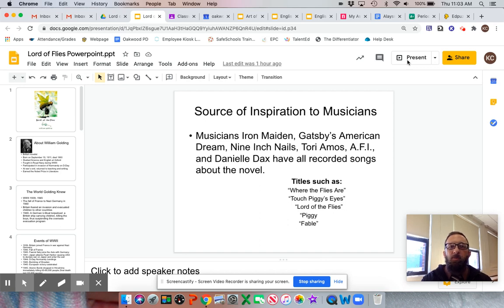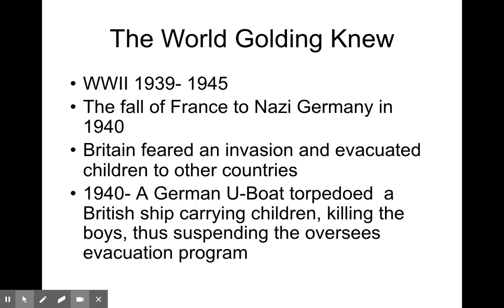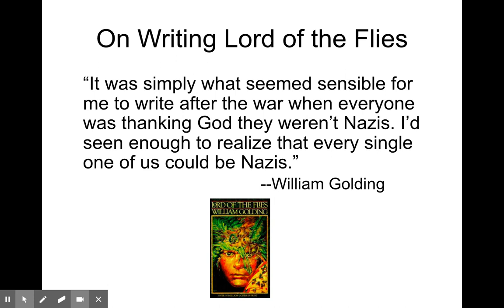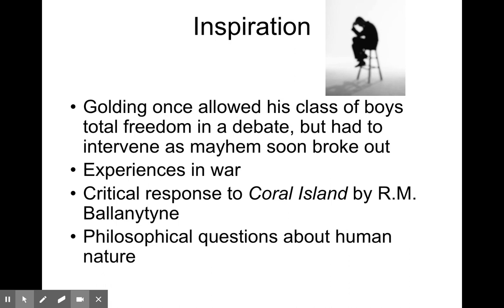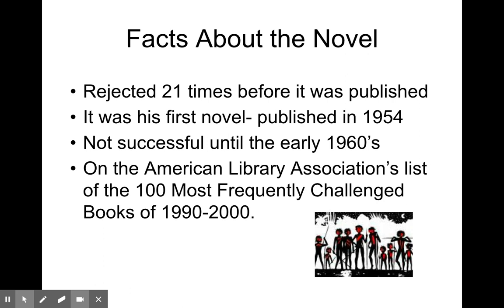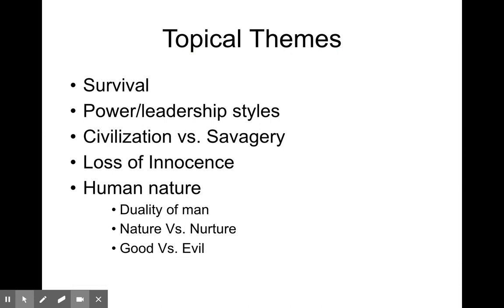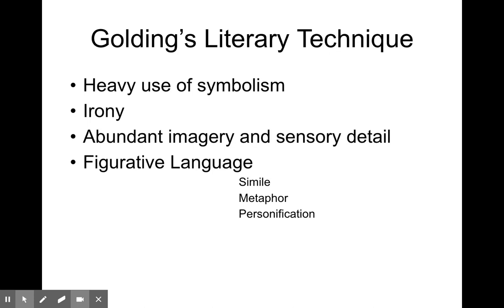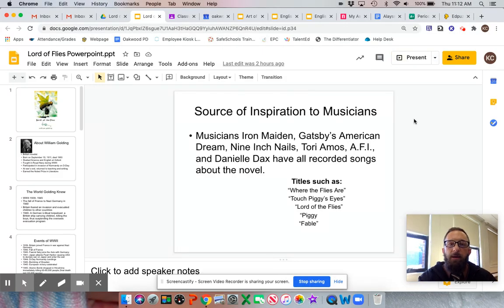William Golding's World and Influence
Lecture about the world and influence of William Golding in Writing Lord of the Flies